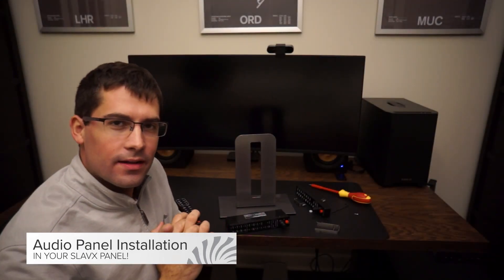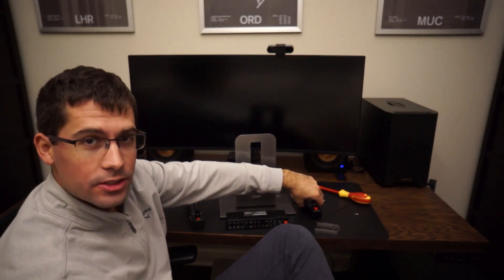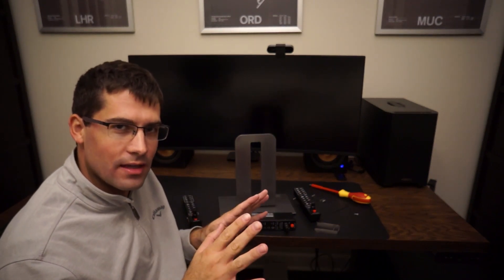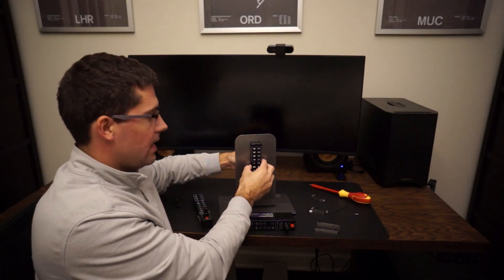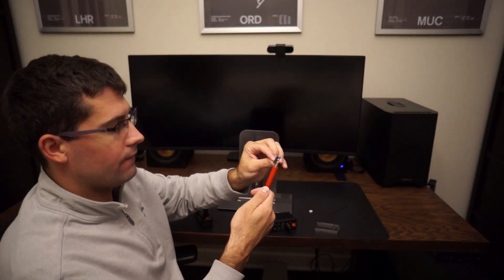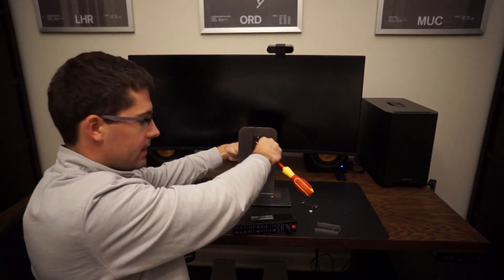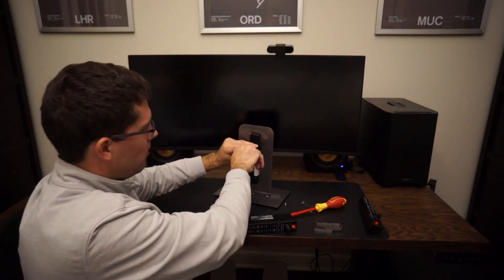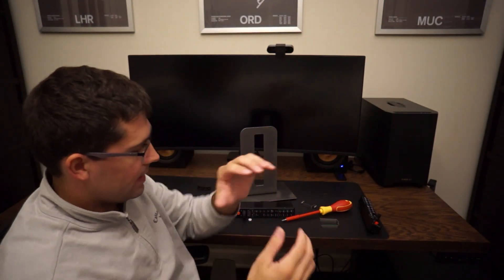Tip: G1000 Audio Panel Installation | Home Flight Simulator | RealSimGear, SIMiONIC, and Virtual-Fly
Our most frequently asked question, is now explained in Video form!  Want a shorter version of the video?

How to install the G1000 Audio Panel into your SLAVX Panel.

Chapters:
00:00 - Introduction
00:11 - Bumper
00:27 - Comparison Overview
01:47 - How to Install
01:58 - RealSimGear Bracket
02:07 - SIMiONIC Bracket
02:57 - Tips and Trick - Example Installation
03:18 - Installing RealSimGear
05:00 - Installing SIMiONIC
06:06 - Installing Virtual-Fly VF1000
06:59 - Closing Thoughts

Stay Level Avionix Manufactures High Quality Cockpit & Tabletop Flight Simulator Avionics Panels for Microsoft Flight Simulator and X-Plane.  Our Panels are Compatible with Aviatek, Brunner, Honeycomb, Knobster, Logitech, PropWash, RealSimGear, Redbird, SIMiONIC, and Virtual-Fly Components.